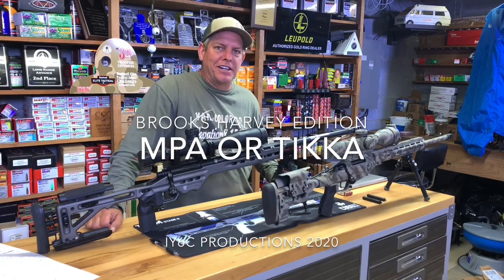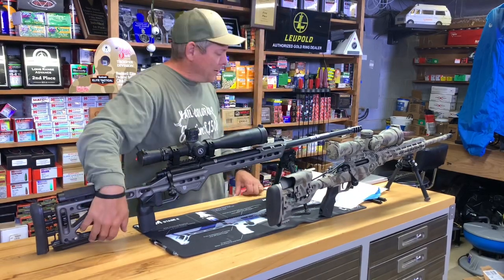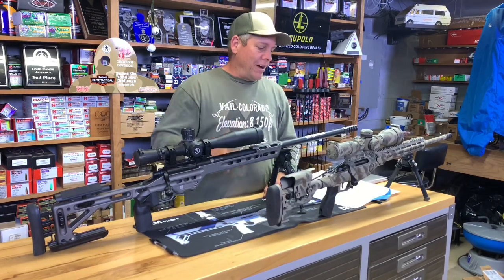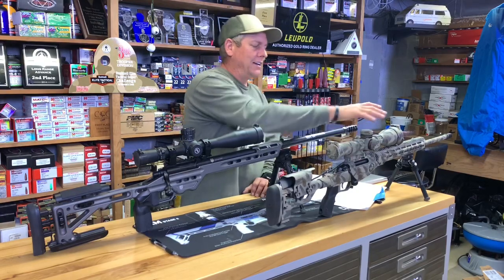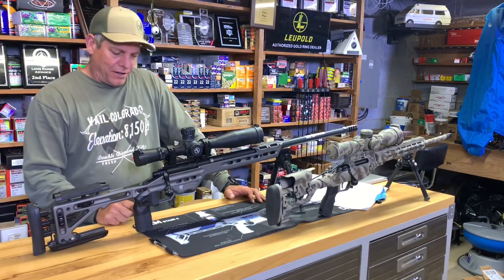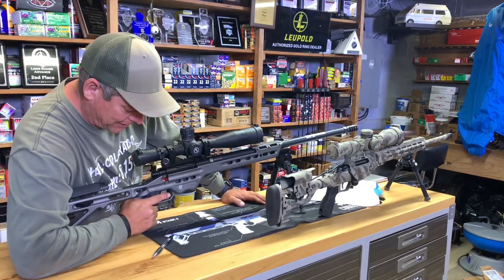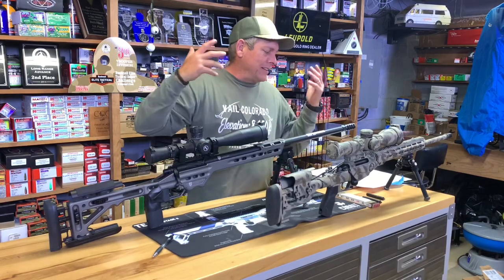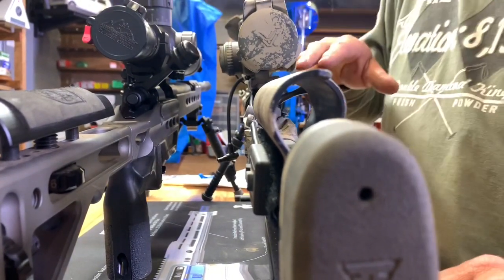Masterpiece Arms MPA or Tikka T3x tact A1 my thoughts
￼This video goes over masterpiece arms in 6.5 Creedmoor versus the Tikka T3 X tact A1